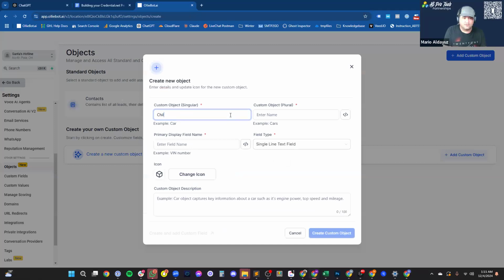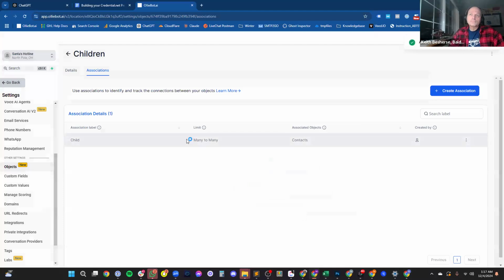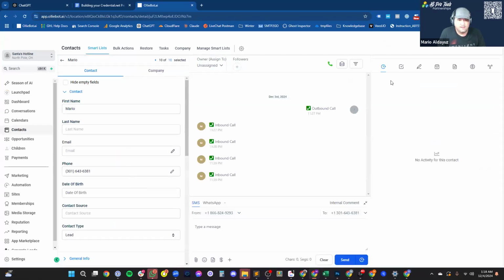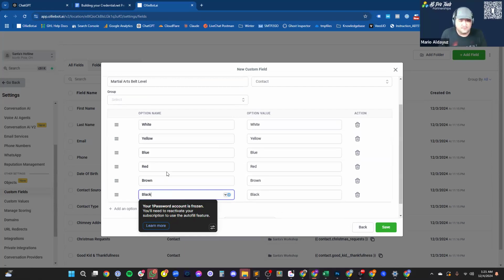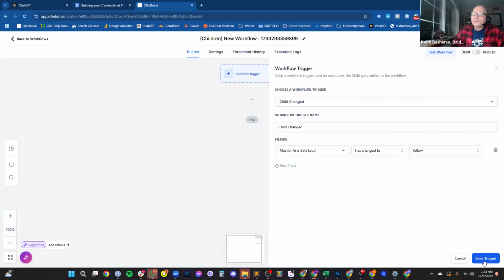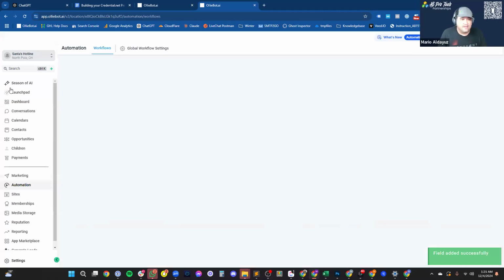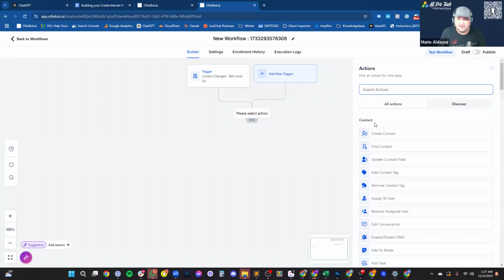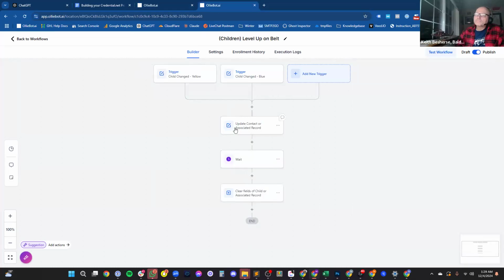Late Night Chat with Keith: Unlock the Power of GoHighLevel Custom Objects & BNI Membership!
Join us to learn about how custom objects work in @gohighlevel as well as how to get your first customers using BNI, one of the worlds most powerful networking organizations, plus bonus content. And late night chat with Keith: unlock the Power of GoHighLevel Custom Objects & BNI Membership!

Welcome to an insightful episode of late night chat with Keith: unlock the Power of GoHighLevel Custom Objects & BNI Membership! In this video, we’re breaking down two critical tools for entrepreneurs and small business owners: custom objects in @GoHighLevel and the power of BNI Membership (Business Network International) for growing your network and landing your first clients.

If you’ve been curious about how to make GoHighLevel work harder for you, this deep dive into custom objects will show you how to streamline your CRM, automate tasks, and supercharge your client management system. Plus, we’ll uncover the step-by-step process of leveraging BNI, one of the world’s most influential networking organizations, to build relationships, gain referrals, and grow your business.

🎯 What You’ll Learn:

✅What are custom objects in GoHighLevel, and how can they help your business?
✅Step-by-step instructions to set up custom objects for improved workflows and data management.
✅The benefits of BNI Membership for entrepreneurs and how to use it effectively to get your first (or next!) customers.
✅Bonus tips for combining technology and traditional networking to achieve sustainable business growth.

Whether you're a GoHighLevel user or someone looking to take your networking to the next level, this video late night chat with Keith: unlock the Power of GoHighLevel Custom Objects & BNI Membership is packed with actionable insights to help you succeed.

👉Entrepreneurs seeking tools and strategies to manage their businesses effectively.
👉GoHighLevel users eager to explore the full potential of custom objects.
👉Small business owners who want to grow their network and client base through BNI.

💬 Do you Have any questions? Drop them in the comments below—we’d love to hear from you!"